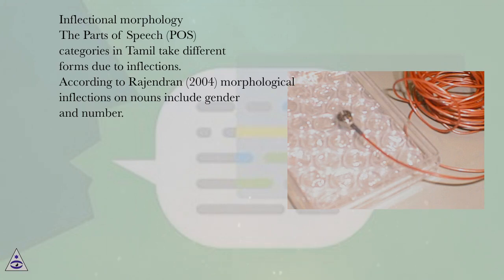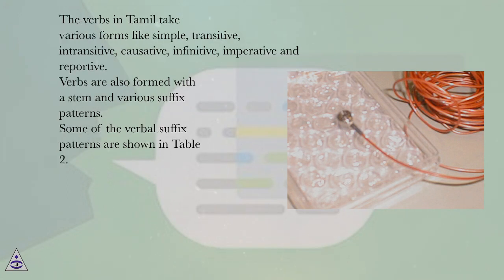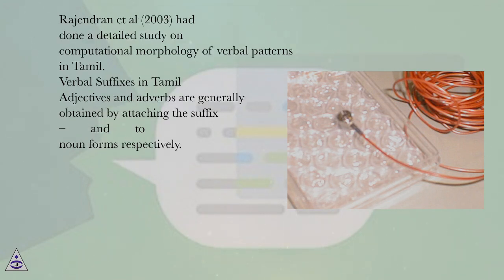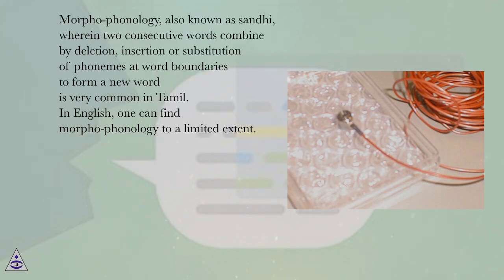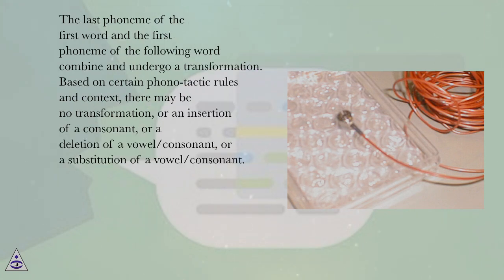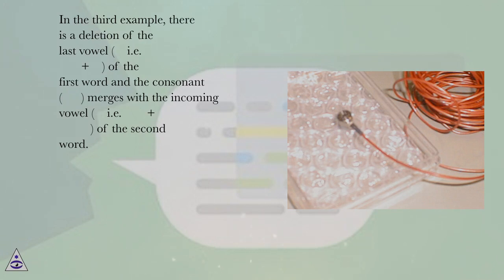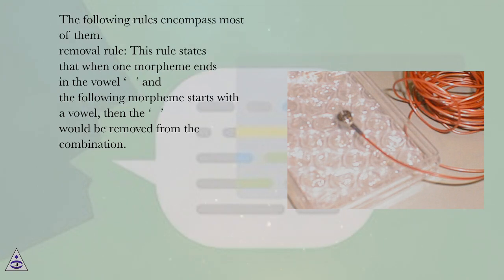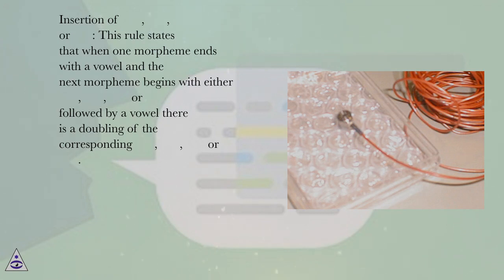Inflectional morphology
Modern Speech Recognition Online Course
Section: Speech Recognition for Agglutinative Languages
Lesson: Inflectional morphology
Modern Speech Recognition.
Introduction
Speech technology is a broader area comprising many applications like speech recognition, Text to Speech (TTS) Synthesis, speaker identification and verification and language identification. Different applications of speech technology impose different constraints on the problem and these are tackled by different algorithms. In this lecture, the focus is on automatically transcribing speech utterances to text. This process is called Automatic Speech Recognition (ASR). ASR deals with transcribing speech utterances into text of a given language. Even after years of extensive research and development, ASR still remains a challenging field of research. But in the recent years, ASR technology has matured to a level where success rate is higher in certain domains. A well-known example is human-computer interaction where speech is used as an interface along with or without other pointing devices. ASR is fundamentally a statistical problem. Its objective is to find the most likely sequence of words, called hypothesis, for a given sequence of observations. The sequence of observations involves acoustic feature vectors representing the speech utterance. The performance of an ASR system can be measured by aligning the hypothesis with the reference text and by counting errors like deletion, insertion and substitution of words in the hypothesis.
ASR is a subject involving signal processing and feature extraction, acoustics, information theory, linguistics and computer science. Speech signal processing helps in extracting relevant and discriminative information, which is called features, from speech signal in a robust manner. Robustness involves spectral analysis used to characterize time varying properties of speech signal and speech enhancement techniques for making features resilient to noise. Acoustics provides the necessary understanding of the relationship between speech utterances and the physiological processes in speech production and speech perception. Information theory provides the necessary procedures for estimating parameters of statistical models during training phase. Computer science plays a major role in ASR with its implementation of efficient algorithms in software or hardware for decoding speech in real-time.
Currently, an important area in speech recognition is Large Vocabulary Continuous Speech Recognition (LVCSR). A large vocabulary means that system has a vocabulary ranging from 5,000 to 60,000 words. Continuous speech means that the utterances have words which are run together naturally. This is different from isolated word speech recognition where each word is demarcated with initial and final silence. Speech recognition algorithms can also be speaker independent, i.e. they are even able to recognize the speech of new users with whom the system is not exposed. Xuedong et al (2001) present a very good reference on algorithms and techniques in speech processing.
Even though state-of-the-art speech recognition systems cannot match human performance, still they can recognize spoken input accurately but with some constraints. Some of the constraints may be speaker dependency, language dependency, speaking style, and applicability to a particular task and environment. Therefore, building a speech recognizer that could recognize the speech of any speaker, speaking in any language, style, domain and environment is far from realization.